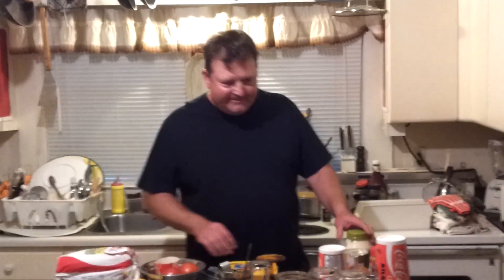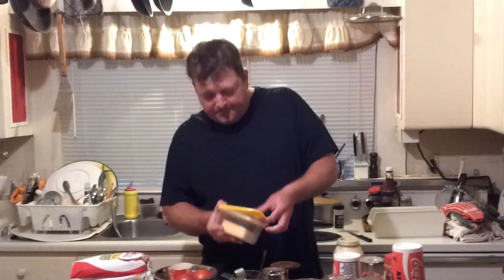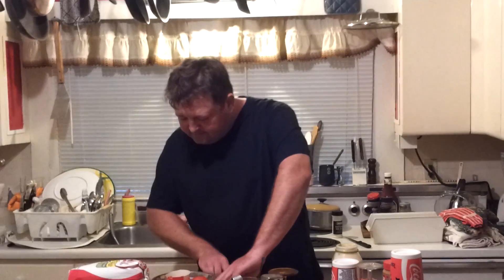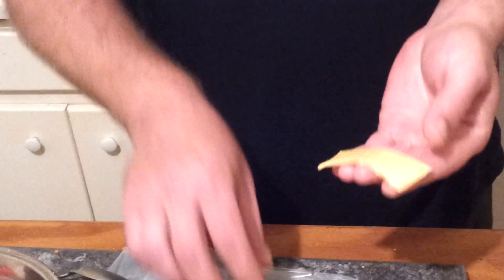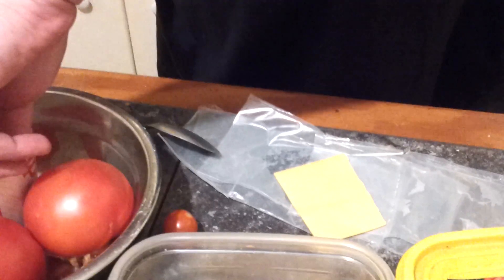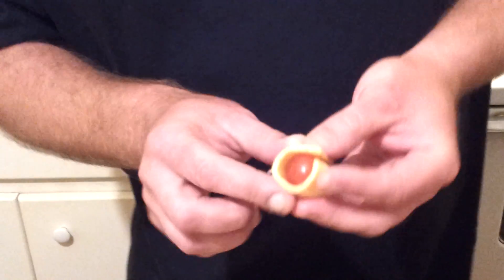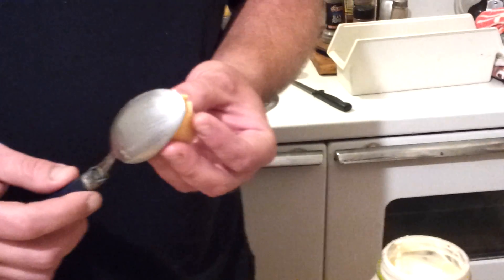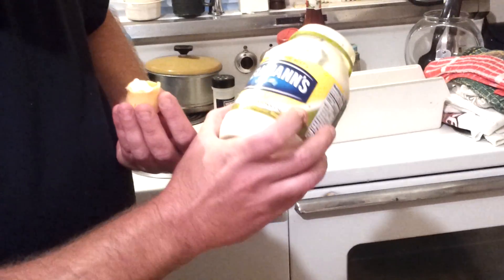Cherry Popper Party Snack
Great Simple Party Snack!